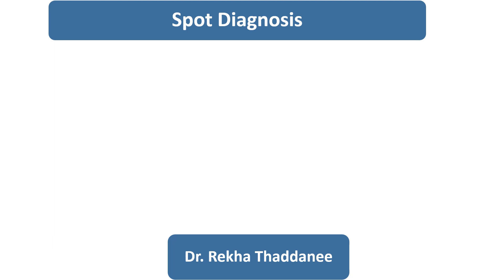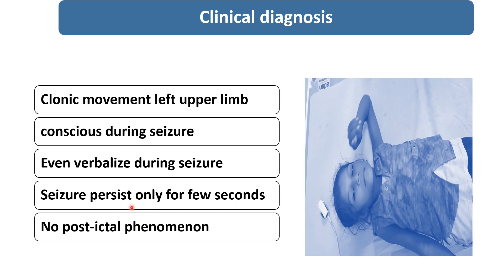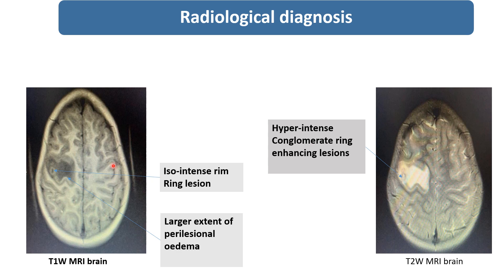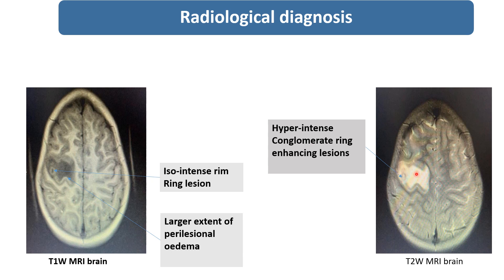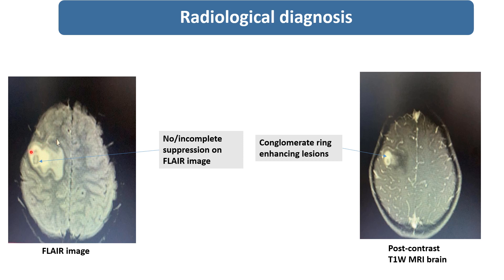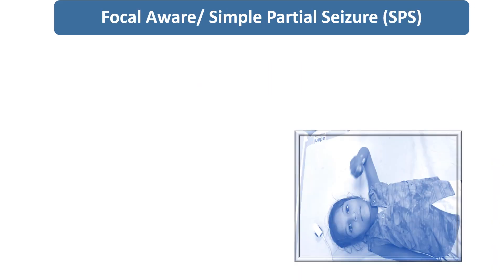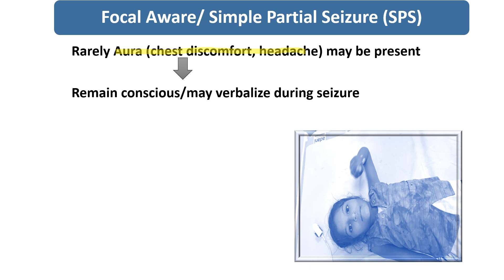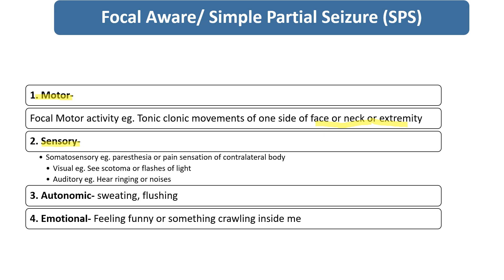Focal Aware Seizure | Simple Partial Seizure | Tuberculoma | Spot Diagnosis - 13 | Pediatrics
This video describes the details of Focal Aware/Simple Partial Seizure.